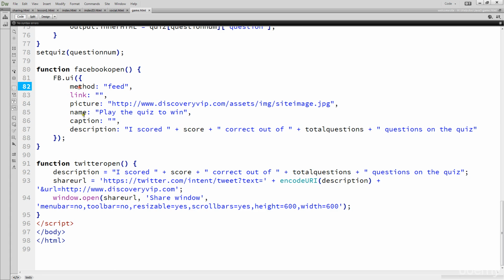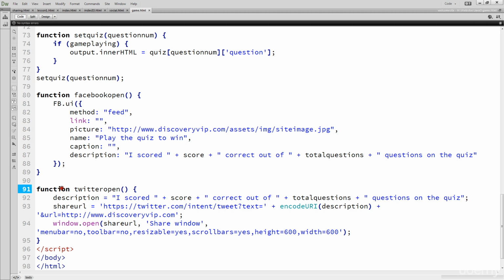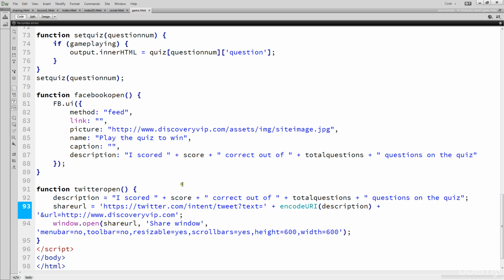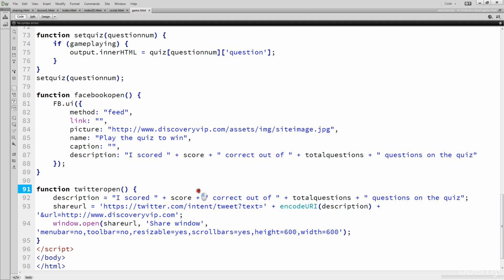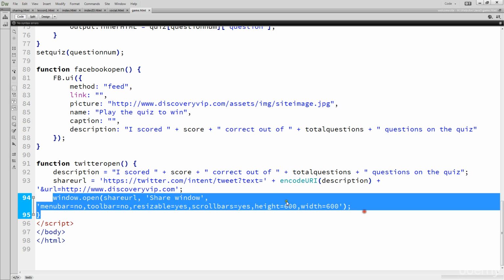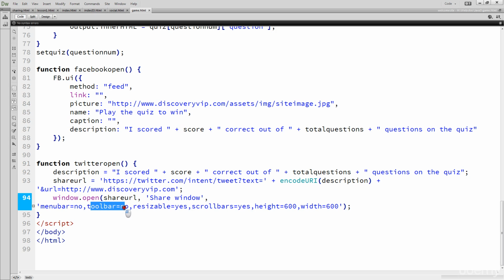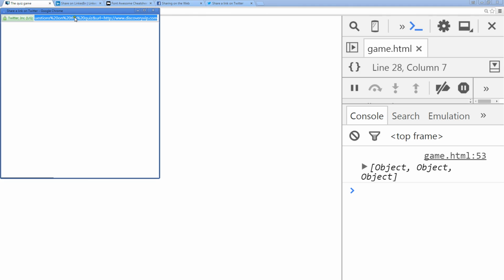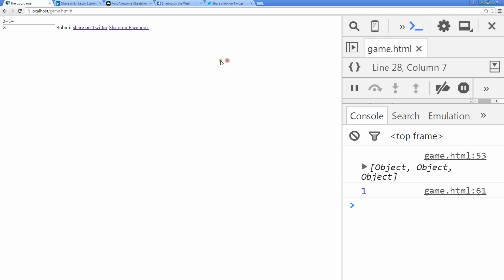4. Web development integration : Share Game stats